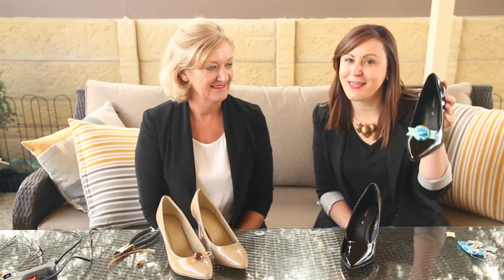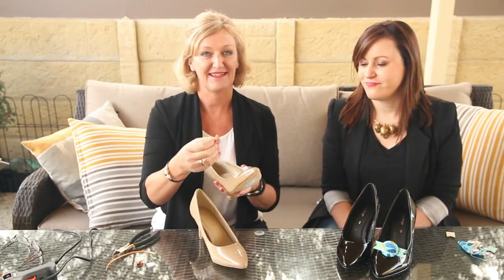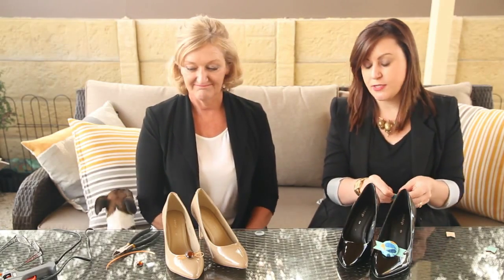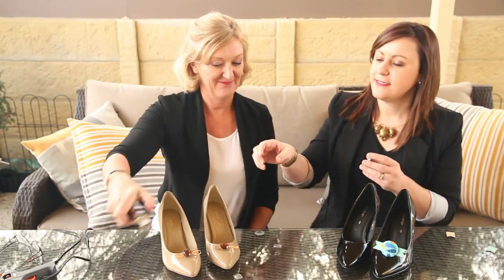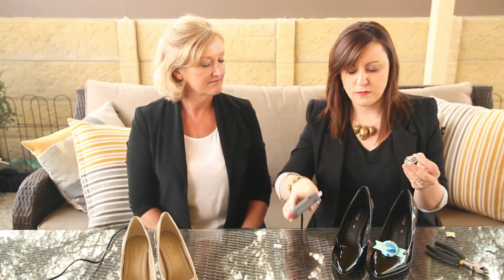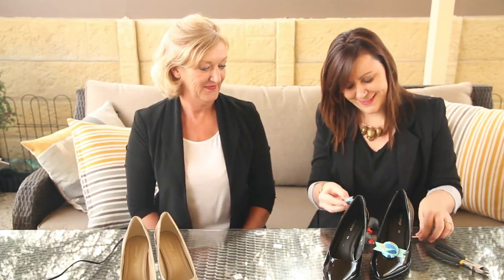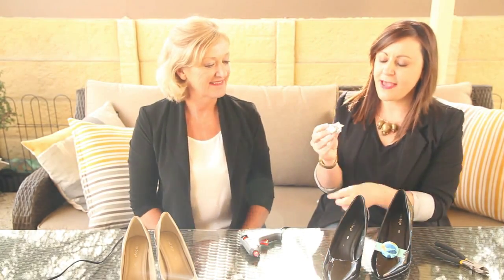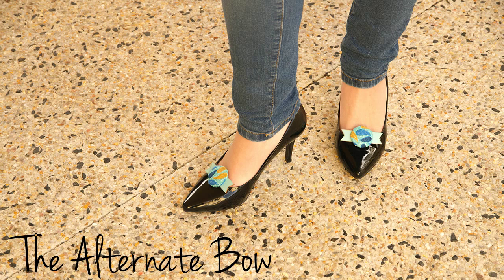Two Easy and Cheap Ways to Dress Up Your Shoes 5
Don’t you just love it when an idea bears more fruit than you thought it would? I headed to a friend’s to DIY some shoe- bling on the weekend and ended up with way too much craft to fit on one post!
So, I bring you ‘Shoe Week”! It’s like Shark Week, but without the water.
My partner in crime is Robyn from Paterson Personal Styling, who I met through work but has become a friend. She’s got a dirty mouth like me, and if she calls you a dick head, you know she likes you.
In each episode we’ll be making a different craft to bring a plain pair of heels to life.